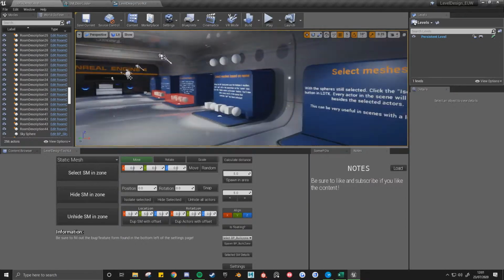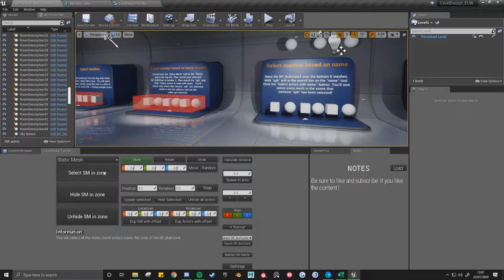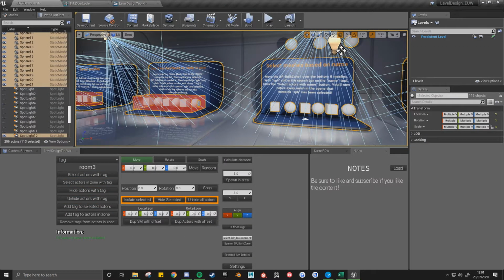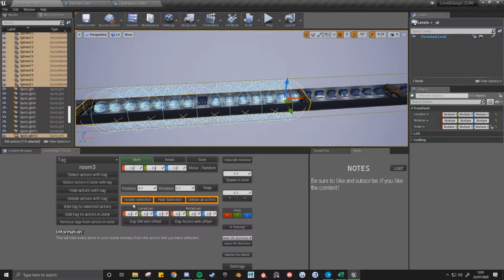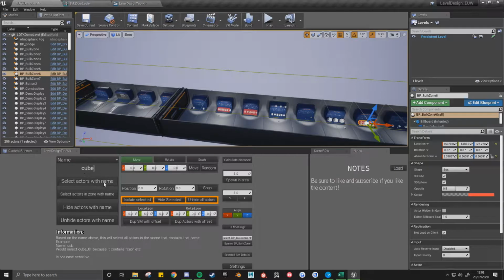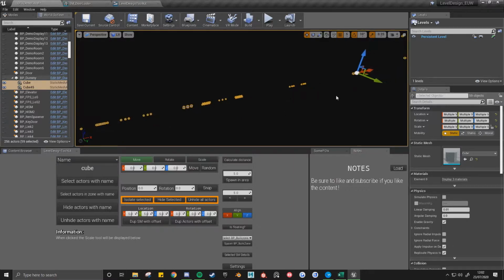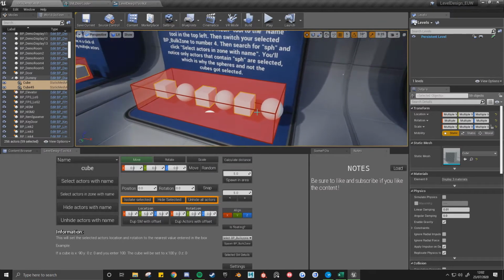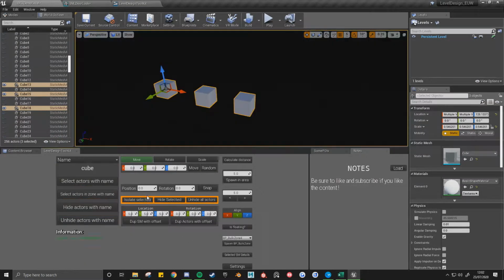Level Design Tool Kit - Bite Size: 12 (Isolate, hide, unhide actors tool)